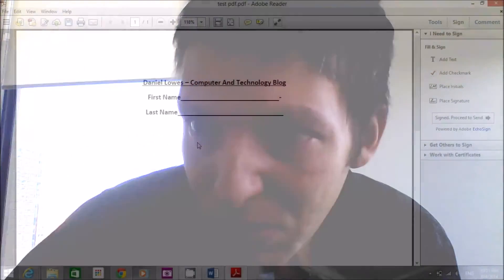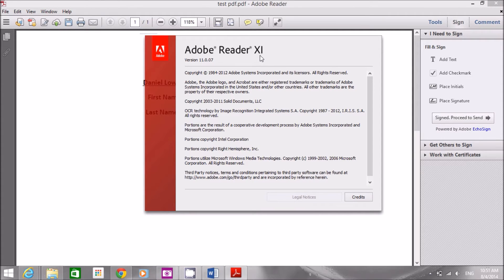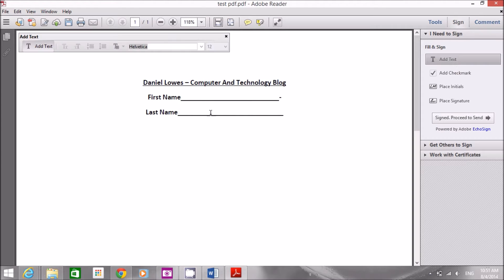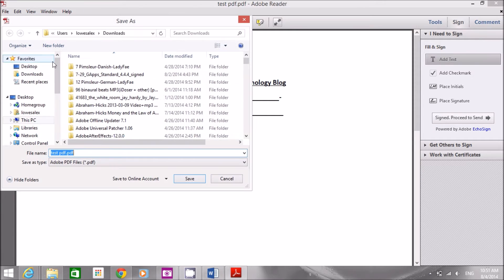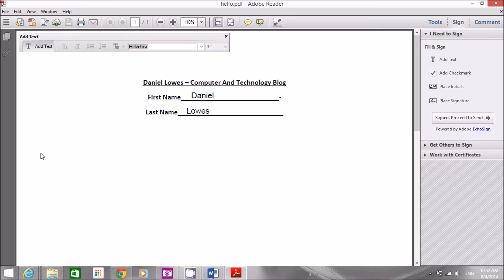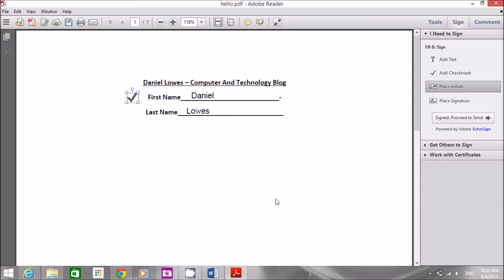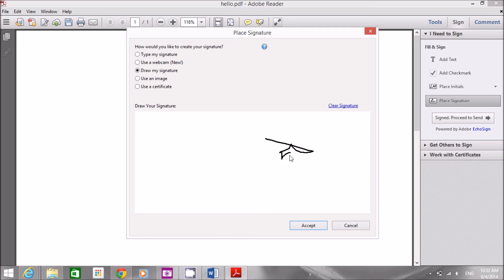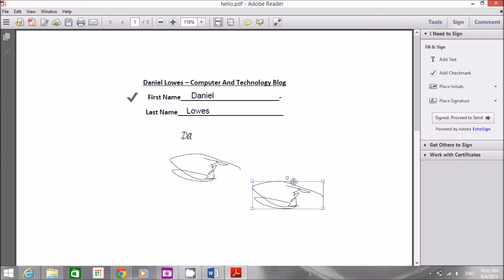How To Fill Forms In Adobe Reader XI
Adobe Reader help:
In this tutorial Daniel Alexander Lowes the International Tech demonstrates:

How to fill forms and enter form data sign document using Adobe Reader XI .

By following these adobe XI Tips  you will know How to create create fillable PDF forms using Adobe Reader .

When you now open the same PDF in Adobe Reader, you will have a new tool available under Tools then Typewriter (Reader 8/9), or Tools Add or Edit Text Box  Reader X .

Please reply down bellow if: If you now know How to type into a form in Adobe Reader !?
Furthermore You can use this tool to type characters on top of the PDF content.
Thank you for following this Short tip that explains how you can enter text into a form.